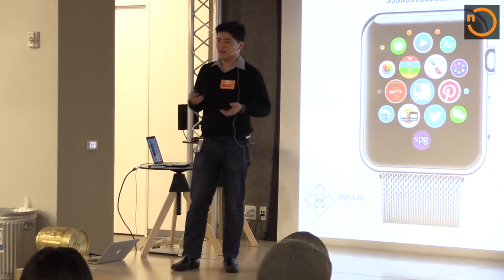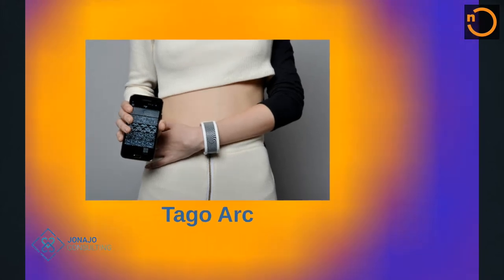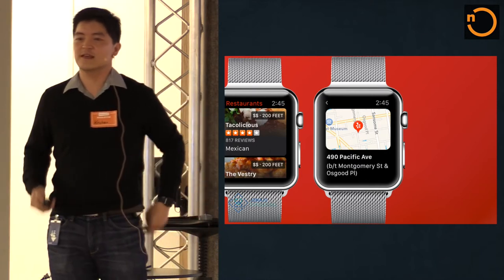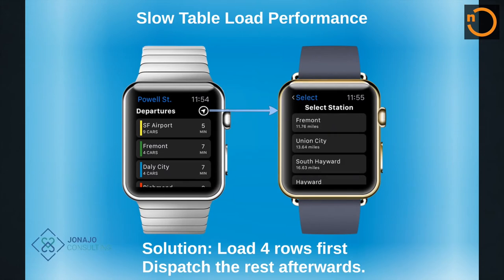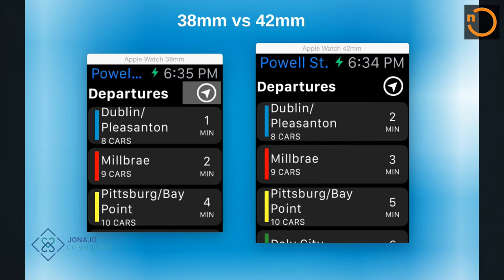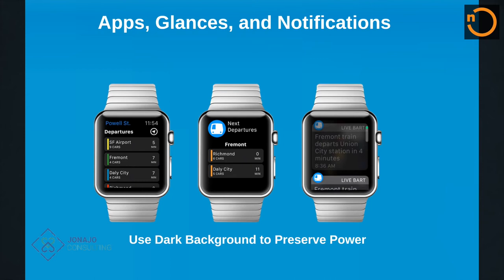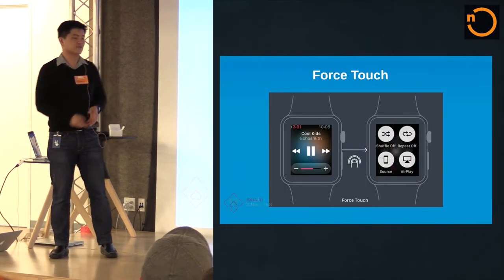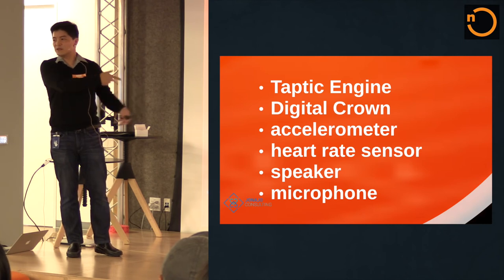Designing for the Apple Watch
Discovering the dos and don'ts of designing and developing for Apple Watch can be quite a journey. Join Kristian Widjaja as he divulges the pitfalls he encountered while crafting the sleek iOS app, Live BART. Come along for the ride as he shares his experience developing an app that displays real-time departure times for BART. 🚊📱